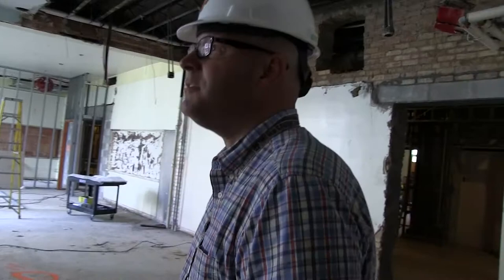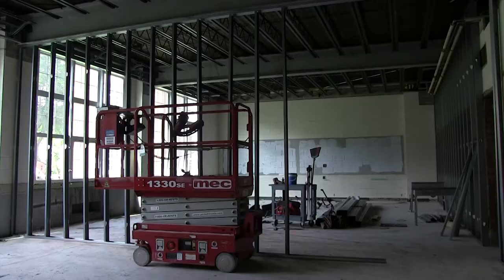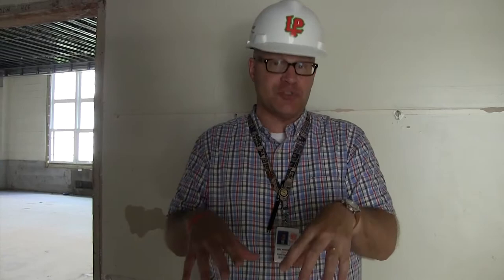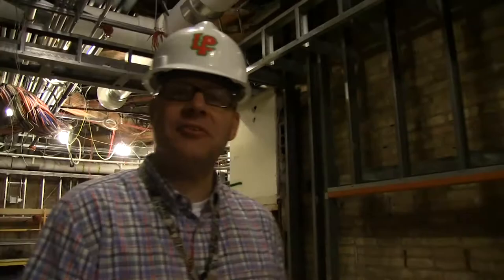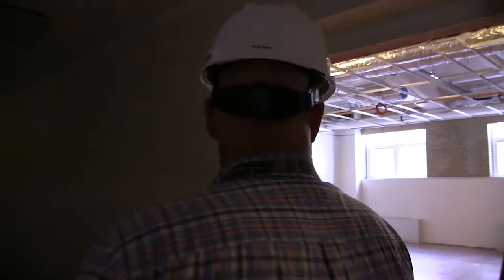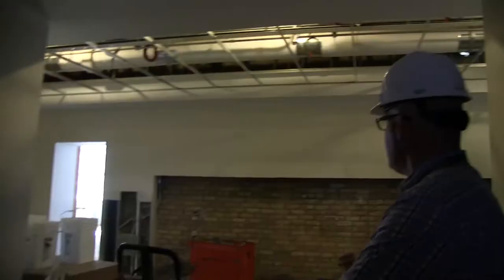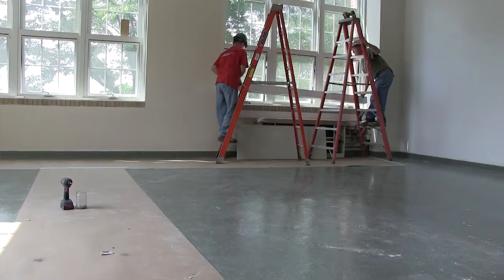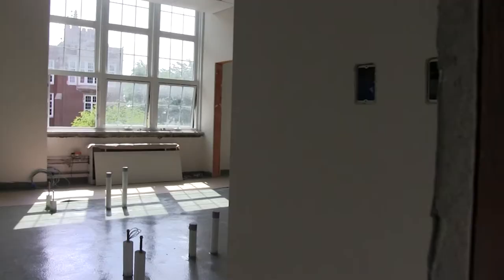LPHS Renovation Sneak Peek 6, Summer Work Part 2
The LPHS Renovation Sneak Peek into our current summer work continues with part 2. In this installment, Superintendent Wrobleski leads you through the world languages and social science hallways, as well as the new art rooms.